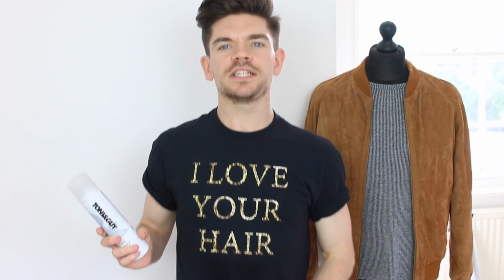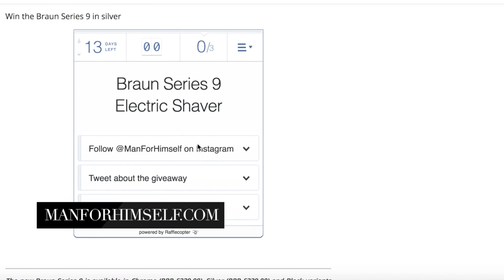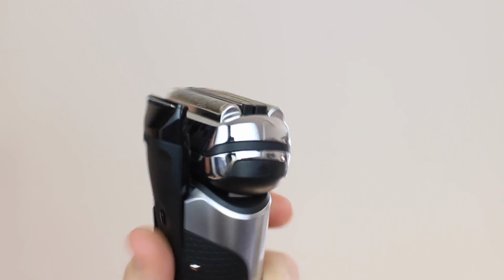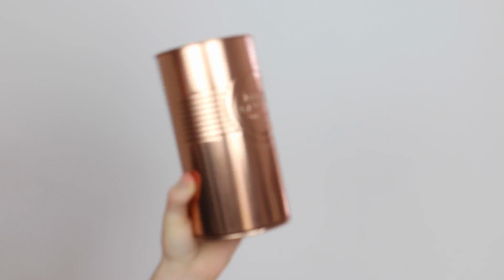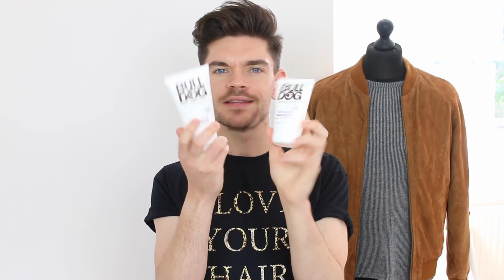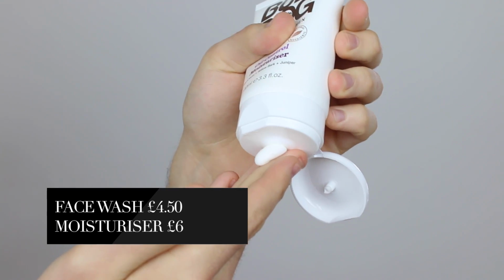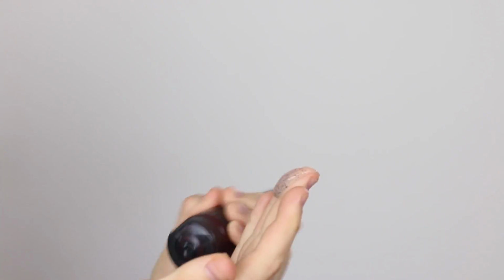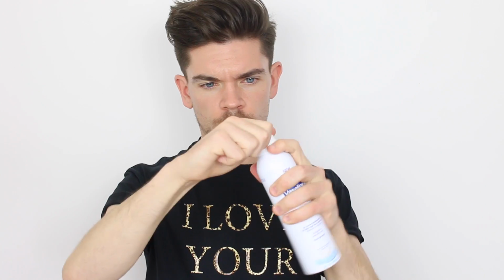New In: Men’s Hair & Grooming | Oct 2016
FEATURED PRODCUTS:
- Toni&Guy Volume Plumping Mousse
- Braun Series 9 electric shaver
- Jean Paul Gaultier Le Male - Essences De Parfum
I'M WEARING:
"I Love Your Hair" t-shirt
IN THE BACKGROUND:
Suede bomber
MY HAIRCUT:
- My hair was cut 1.5 weeks before this video was filmed. It was a 0 clipper back and sides.
- The top comes down to the bottom of my nose.
- It's longer in the front than the back.
Come and follow me on...

My YouTube channel is a destination for men's style, lifestyle and grooming.